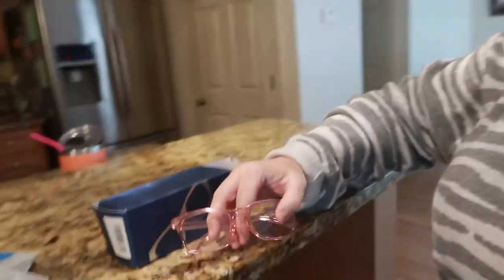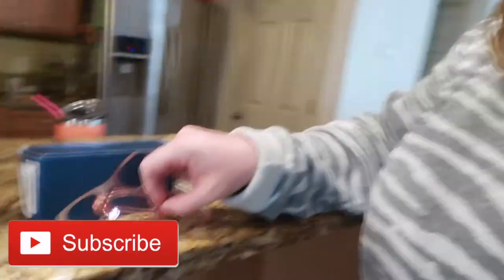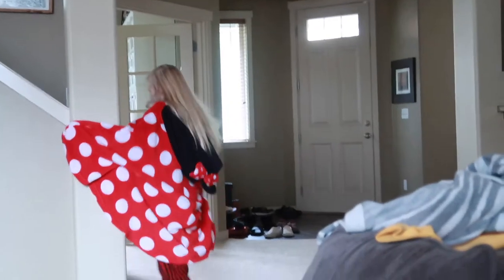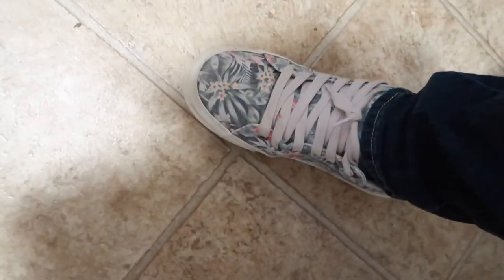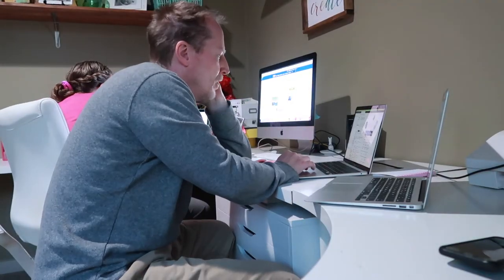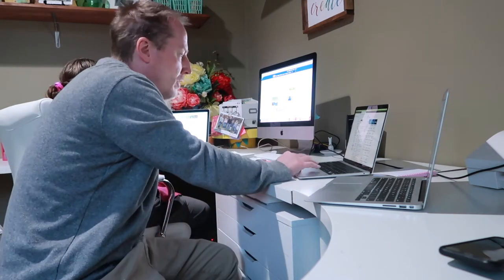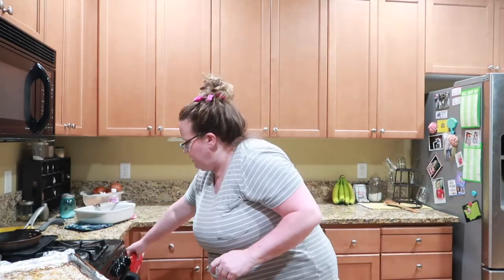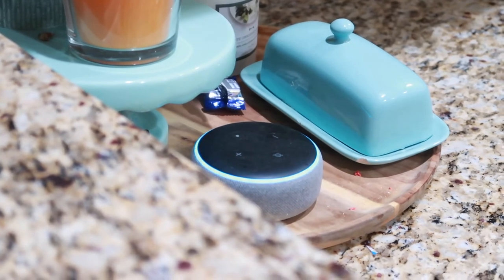AMONG US IS AMONG US!! | LETTING KIDS PLAY VIDEO GAMES | AMONG US APP 2020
FETCH APP -2000 BONUS points w/ REFFERAL CODE:
5KKJA